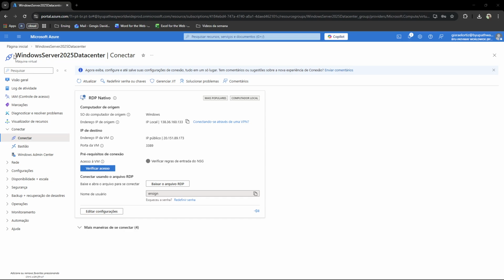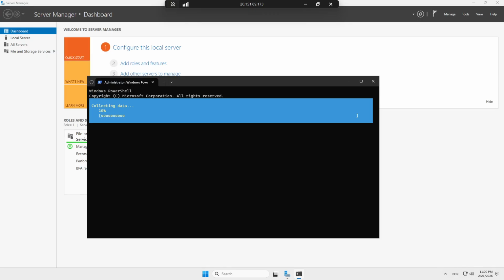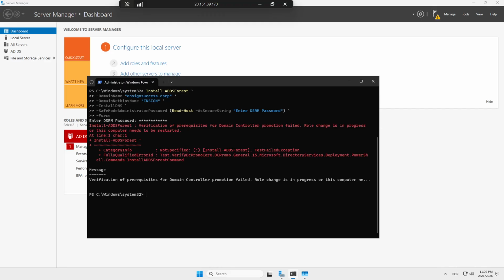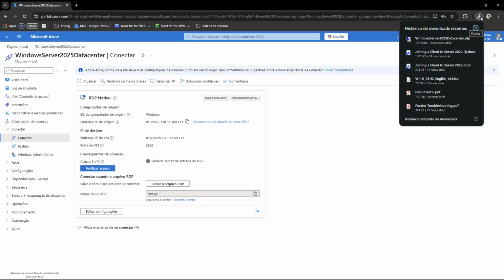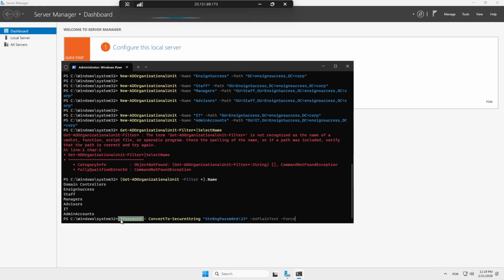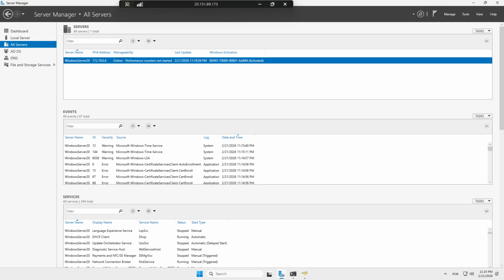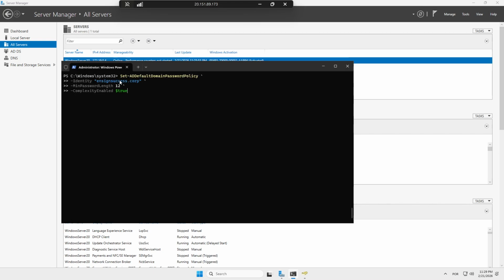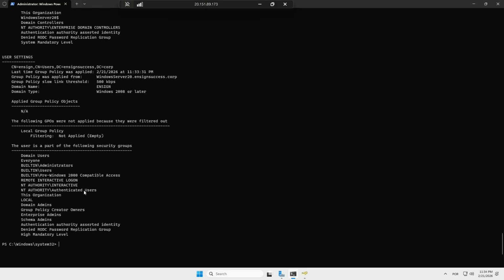Final Project: Virtual Machine Creation